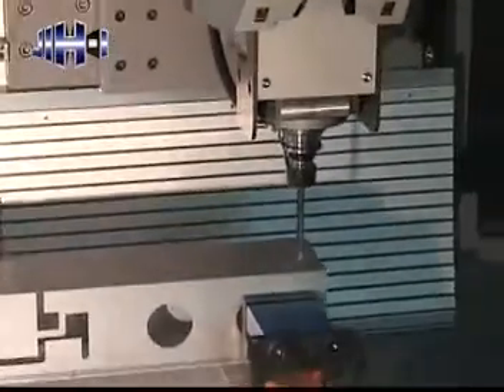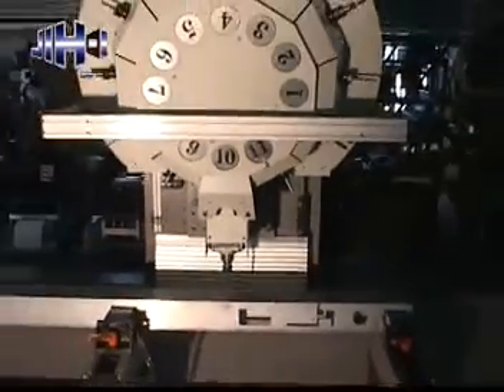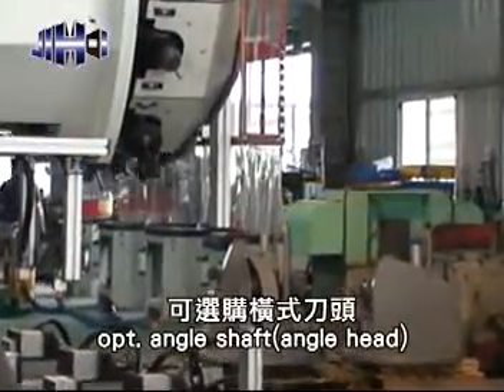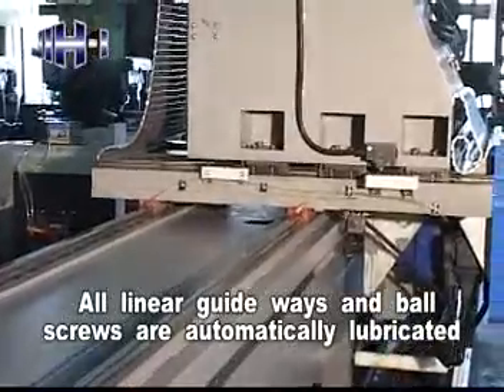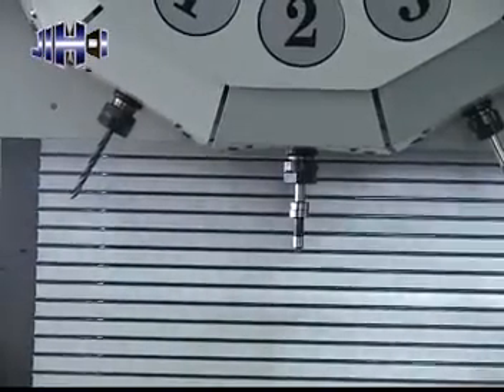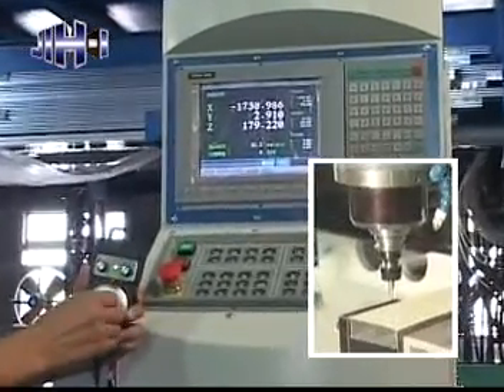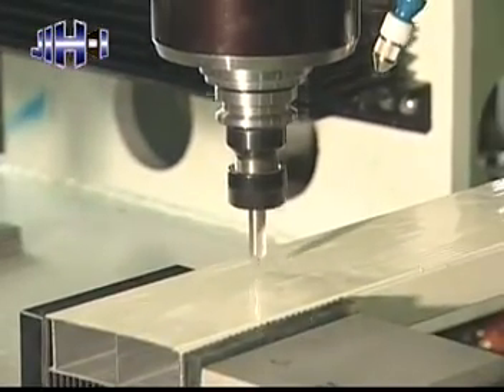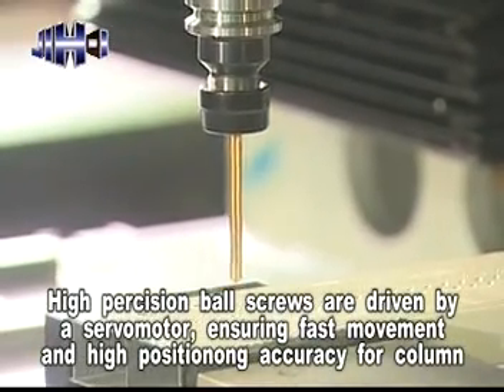Machine Center JIH-I CNC 6500 CNC Machine Center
Jih-I's cnc machining center, vertical machining center have precision quality and provides detail information for customers' need